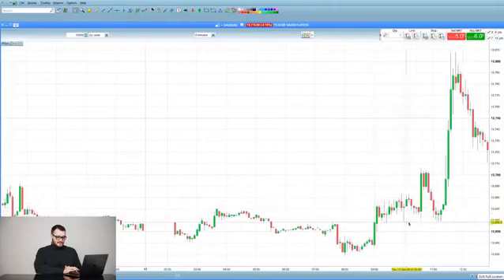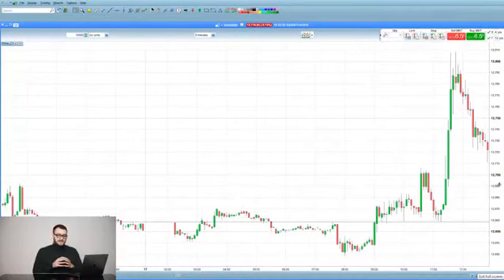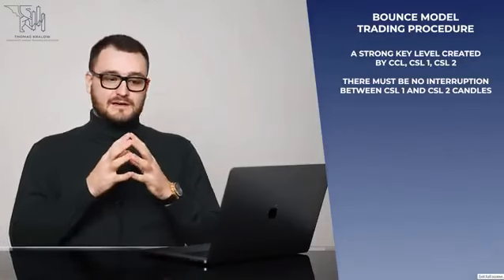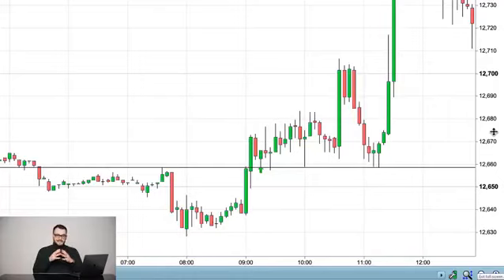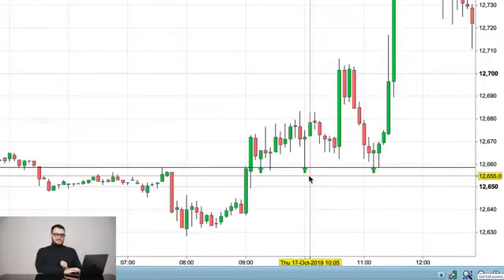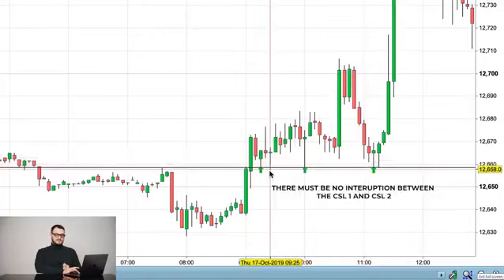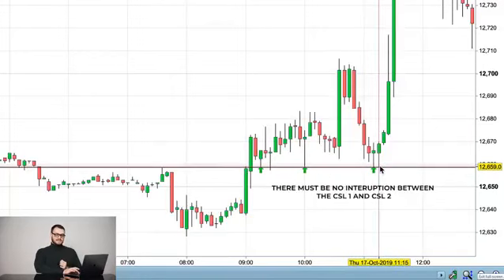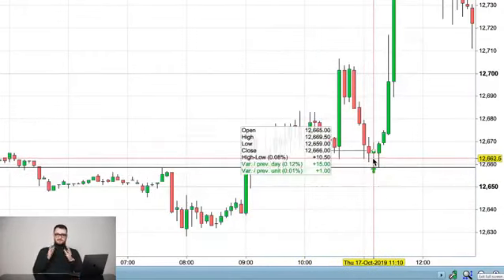9 6 Bounce Model